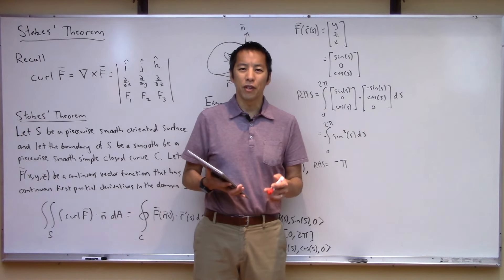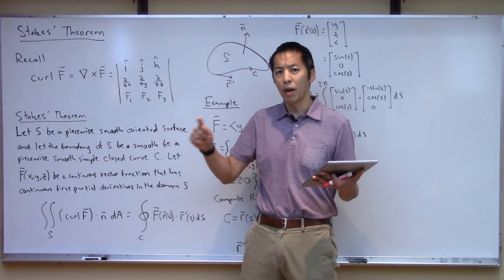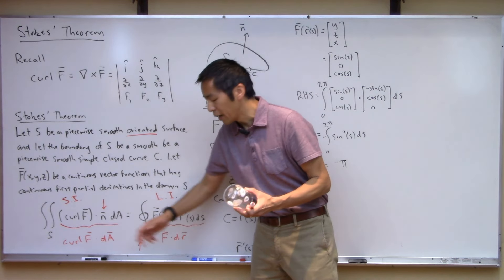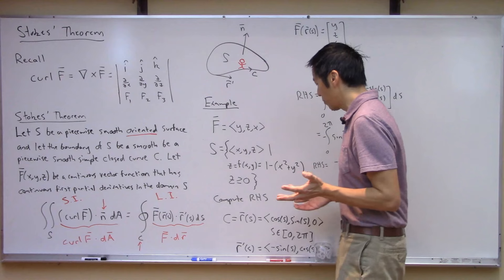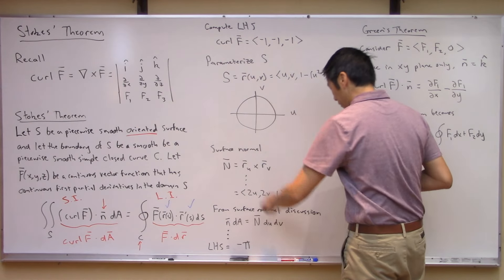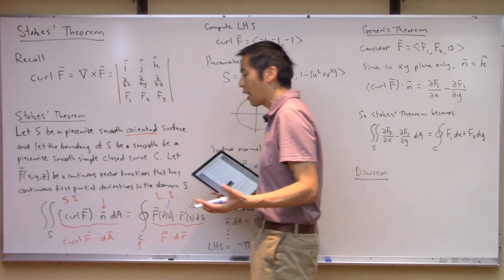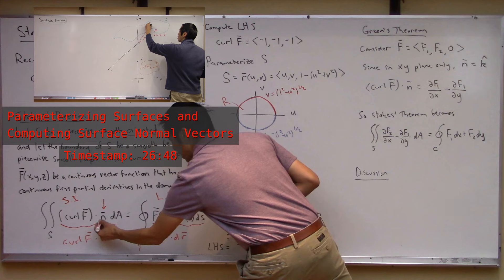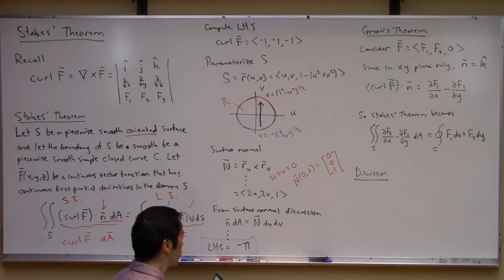Stokes’ Theorem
In this video we discuss Stokes’ Theorem which relates the surface integral of the curl of a vector field to a closed line integral over the boundary of the surface.

Topics and timestamps:
0:00 – Introduction
7:53 – Example
18:39 – Relationship to Green’s Theorem